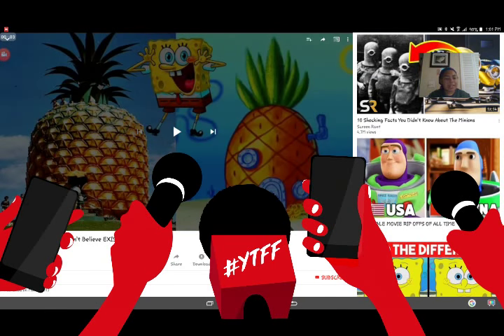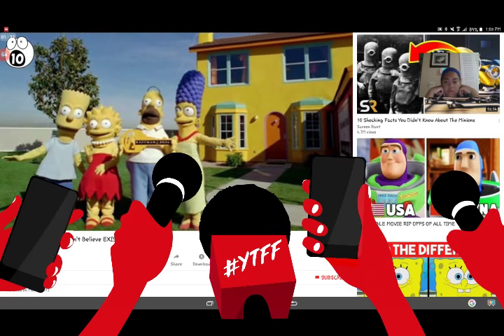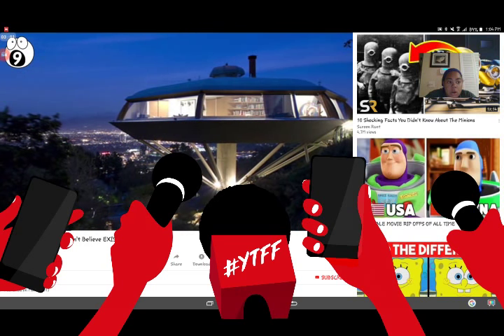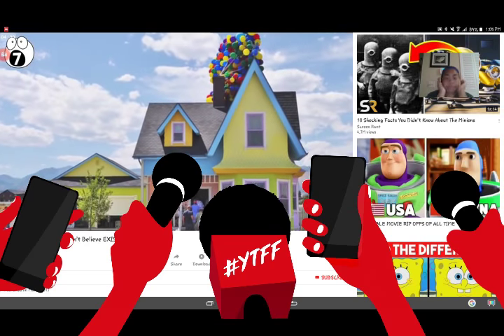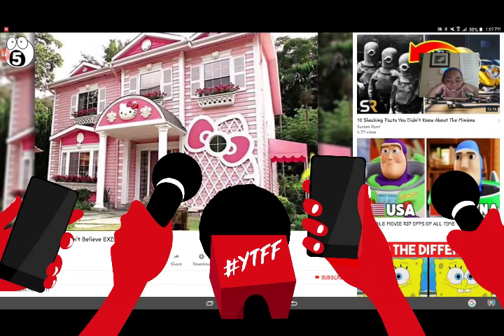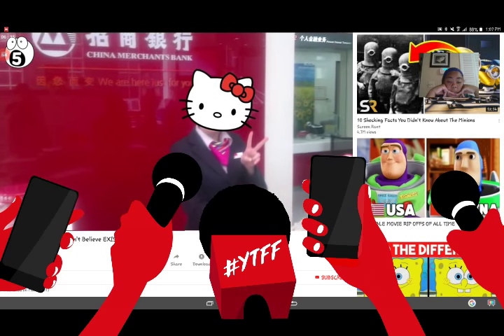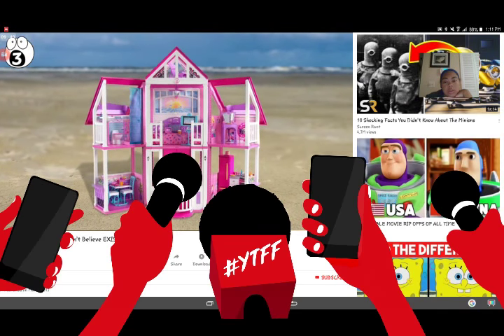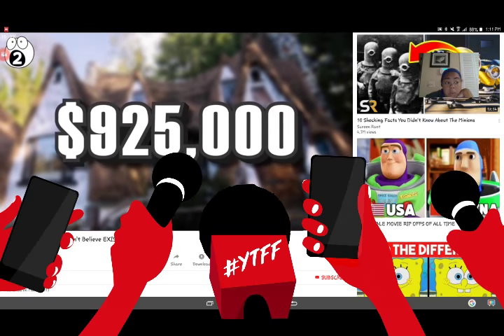This was amazing!